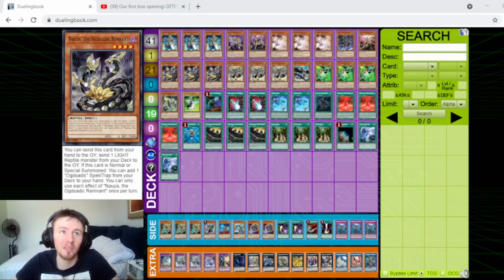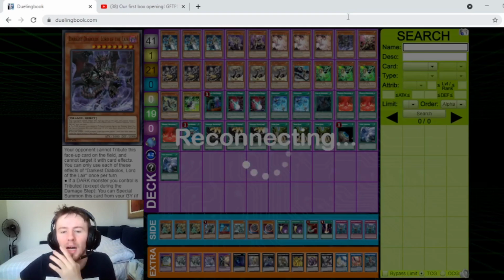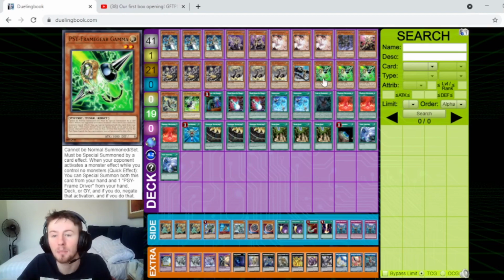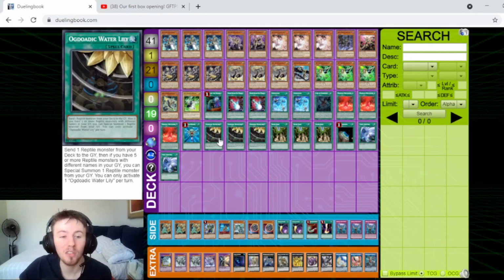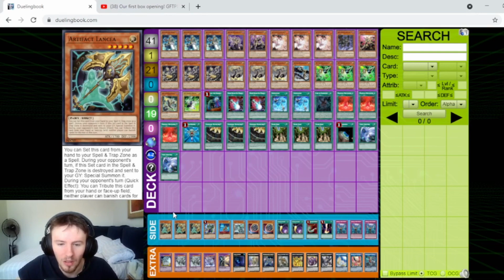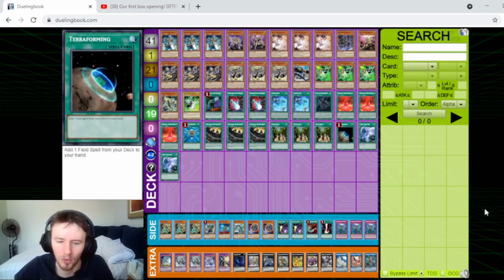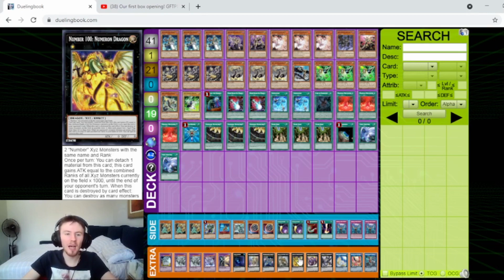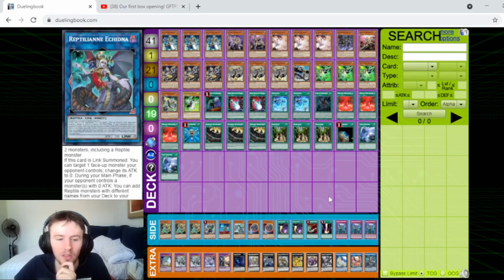Ogdoadic Invoked Deck Profile and Giveaway!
Hope you all enjoy this deck profile and congradulations to the winners!
Let Snakes Reign!

Shoutout to Andrew Freer for lending me his Ogdoadic Core till I can pick up the rest of mine!